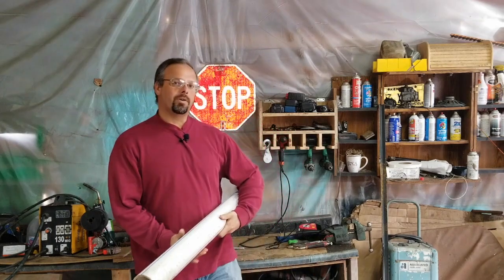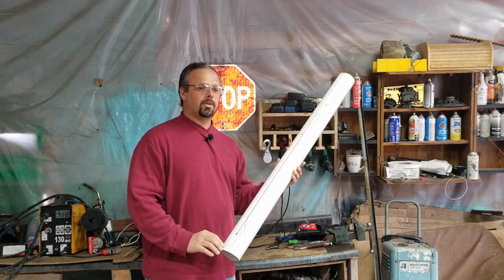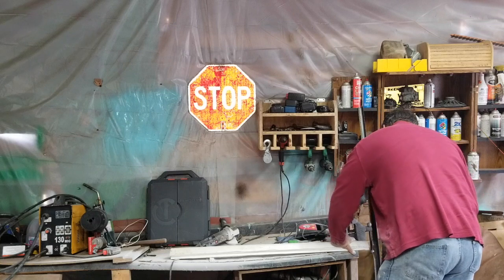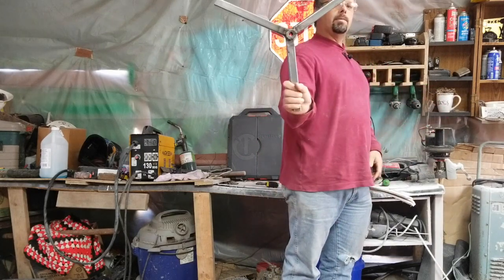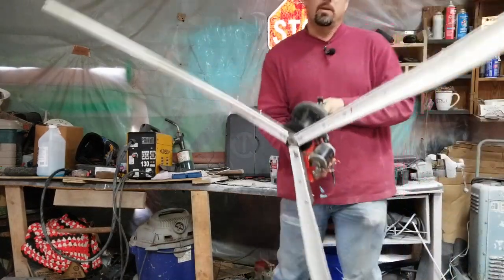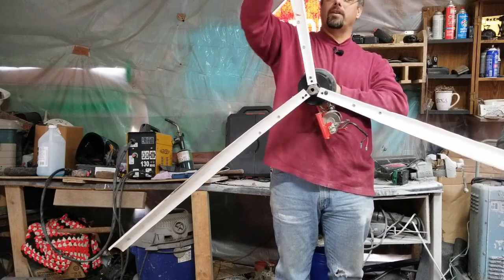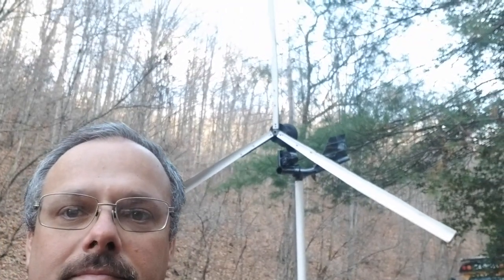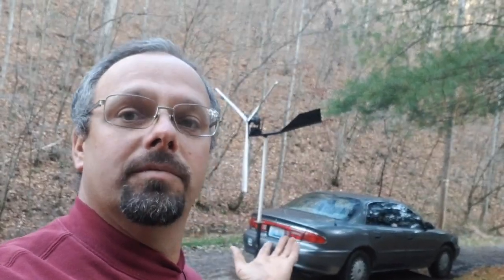wind turbine build for the off grid cabin-part 2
In this video, I continue working on the wind turbine for the cabin. I built blades from PVC pipe and made an arbor to hold them from square tubing. I built a frame to hold everything and put a fin on the back of the frame to help keep the whole thing pointed into the wind. I am going to need to do some finish work on the blades and put a bearing in the swivel part.